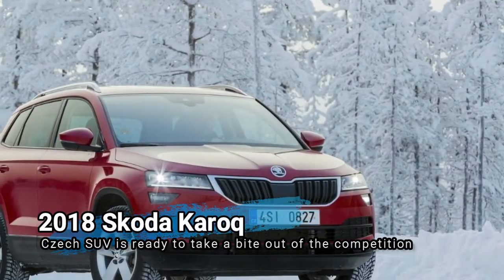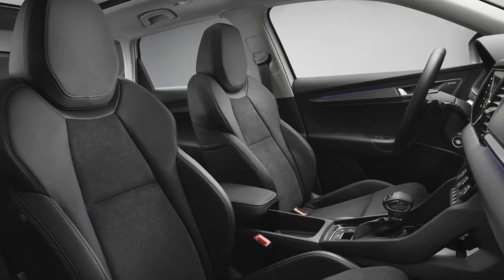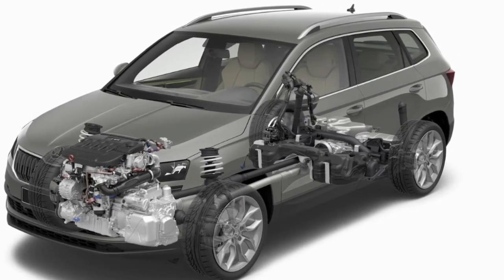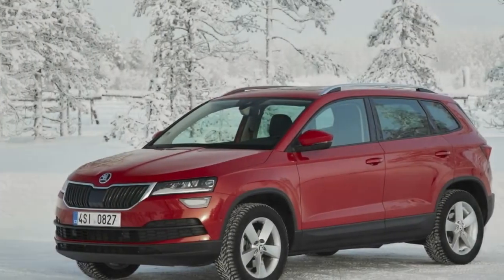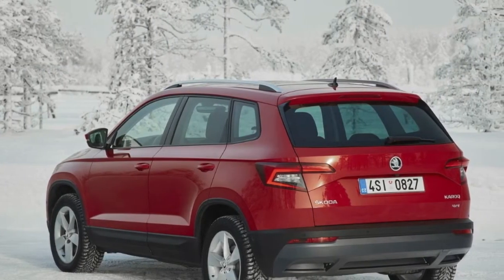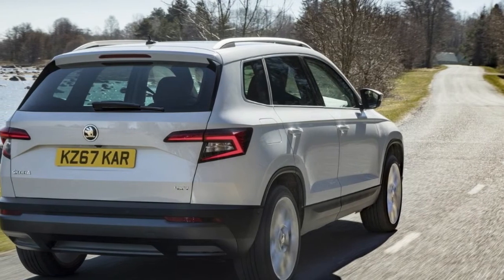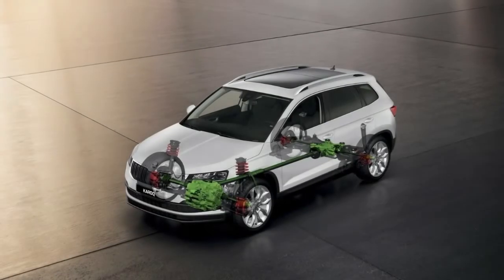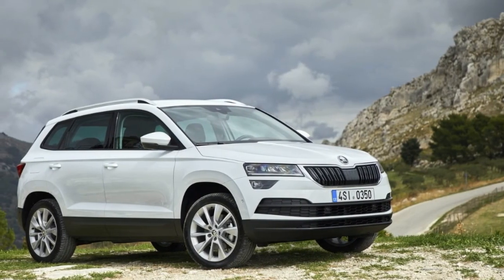2018 Skoda Karoq (Czech SUV) Overview | ready to bite of competition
2018 Skoda Karoq (Czech SUV) Overview

In terms of design, the Karoq impresses in a way that’s surprising for Skoda. The Czech automaker isn’t known for having a wealth of aggressively styled cars, but the Karoq fits the bill. The headlamps integrate into the front grille, a design tactic that’s gained some traction in the crossover and SUV segments. Everything else about the front looks clean and angular, creating a sporty vibe that you don’t often see in a Skoda. Even the SUV’s overall shape lends itself to that design language. It’s conventionally attractive without being too sore to the eyes. In a lot of ways, that’s a job well done for Skoda’s designers.

The Skoda Karoq isn’t as popular as models like the Honda CR-V and the Hyundai Tucson, but that could all change once people get to know this SUV and what it has to offer. Unlike some of its rivals, the Karoq can’t rely on its legacy because it doesn’t have one. What Skoda has done, though, is give the Karoq a good platform from which to stand on. It’s a well-packaged SUV that surprisingly has a lot to offer to customers in this segment. Most of all, the Karoq is proof that, even if Skoda isn’t as much of a household name as others, it has the ability to reach that level, thanks in large part to its new SUV.

1. 2018 Honda Civic Type R Test Drive Review | locked in as a track car and loaded with features

Always Use Seat Belts and Helmets. Never Drink and Ride